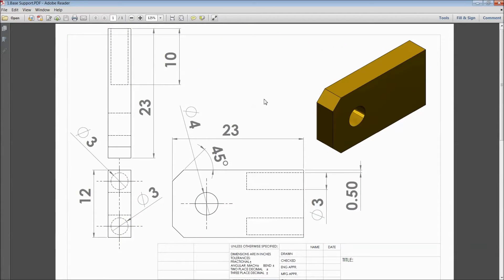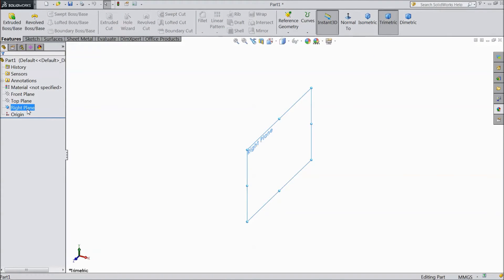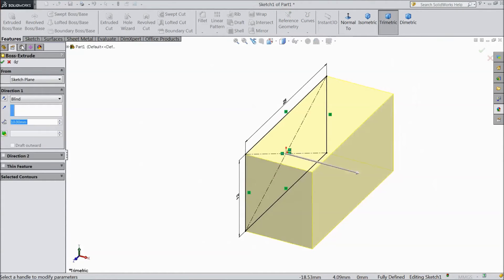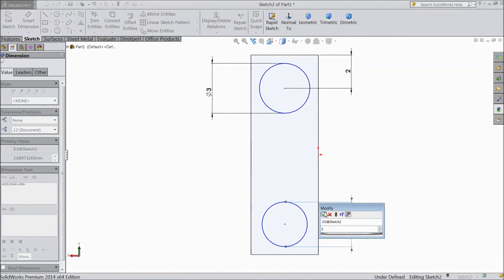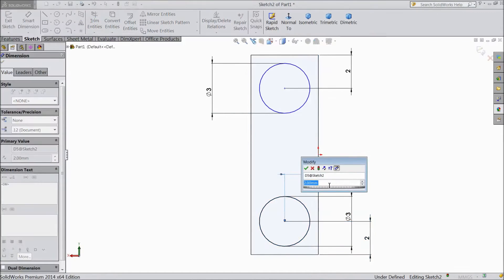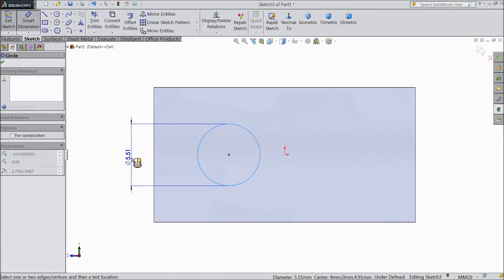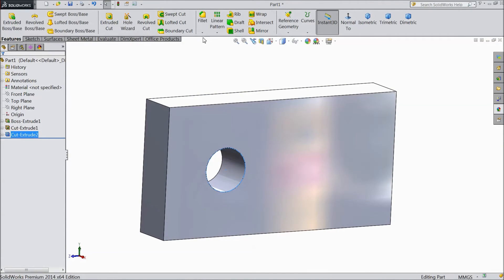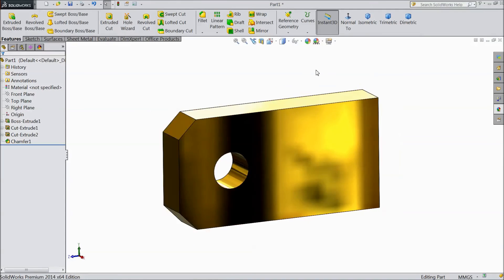SolidWorks Tutorial Vertical Stirling Engine 1.Base Support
in this tutorial video i will show you how to sketch Vertical Stirling engine base support in solidworks please subscribe our channel for more videos & projects in solidworks & dont forget to hit & share the videos, thanks for watching.